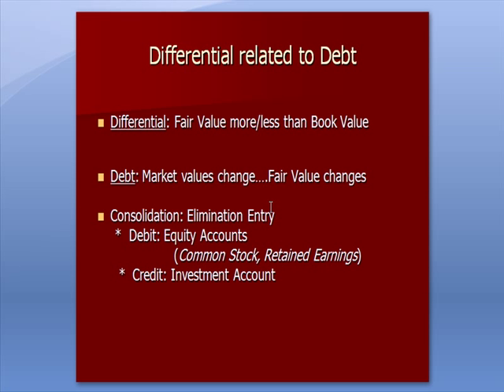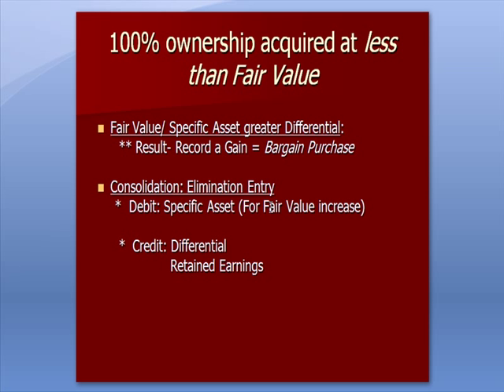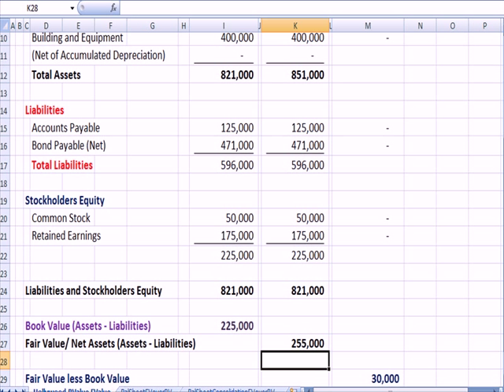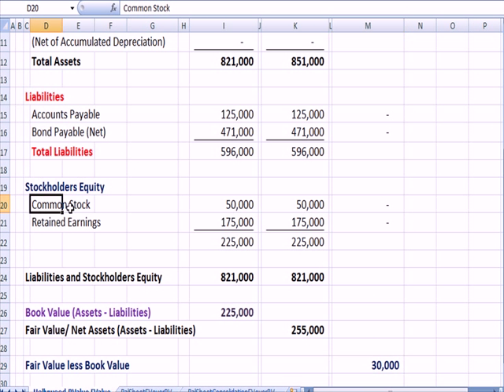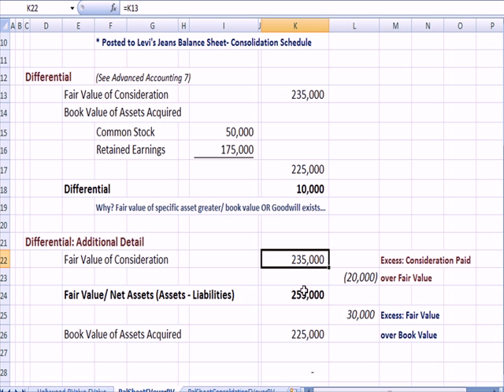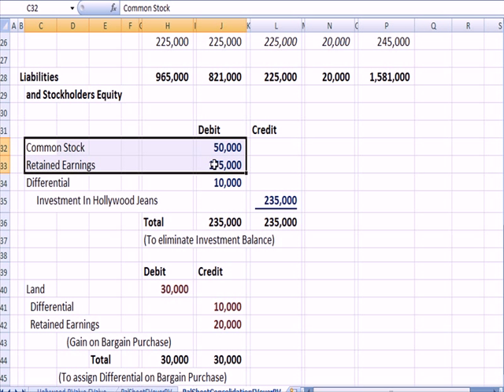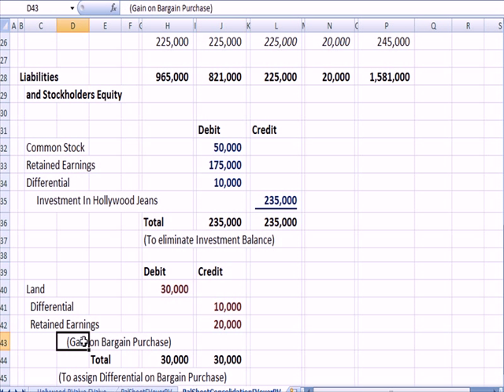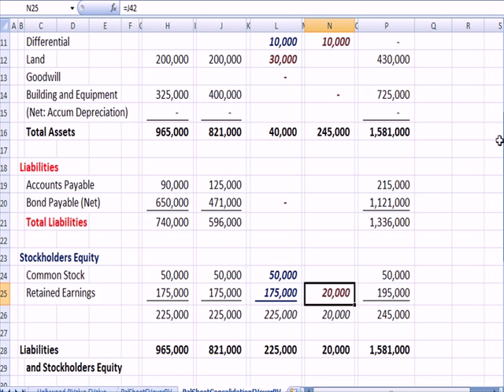Advanced Accounting 11: Bargain Purchase- Subsidiary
This video explains the advanced accounting concepts of consolidations, computing the differential, bargain purchase of a subsidiary, book value, fair value, and elimination entries.